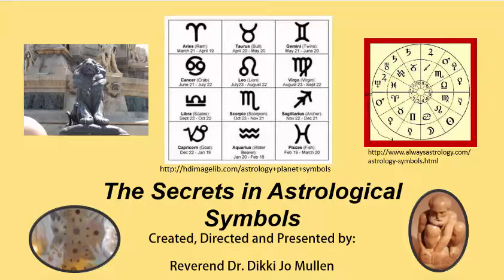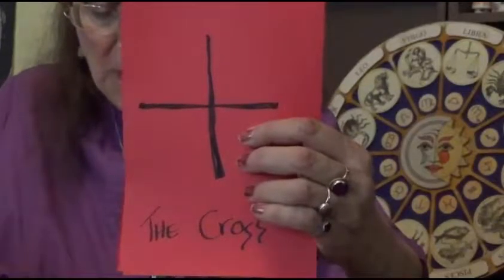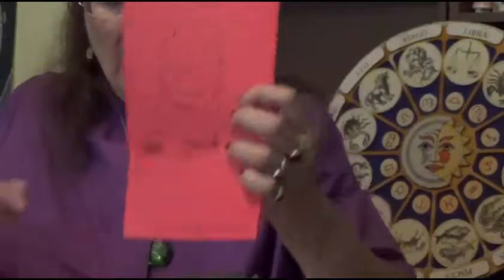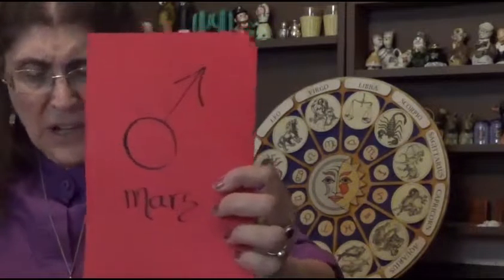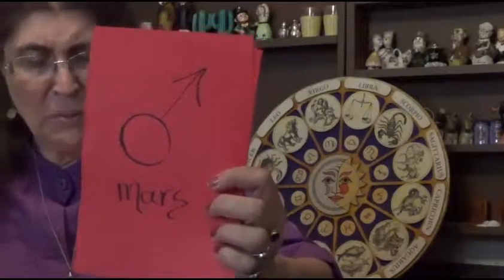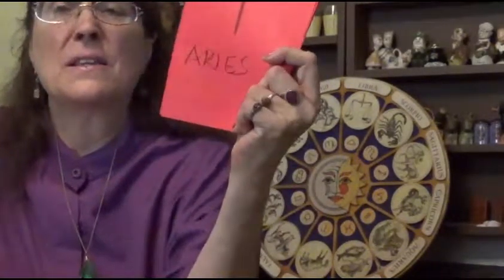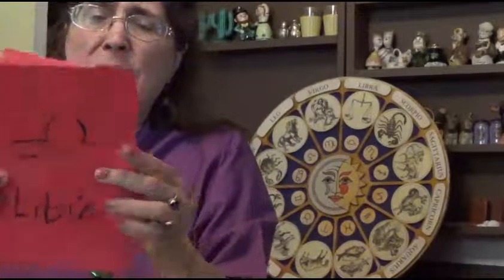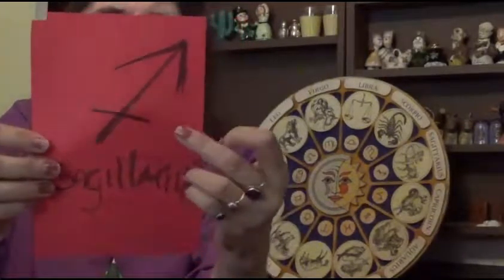Cosmic Calligraphy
Rev. Dr. Mullen discusses the Zodiac symbols and their meaning.